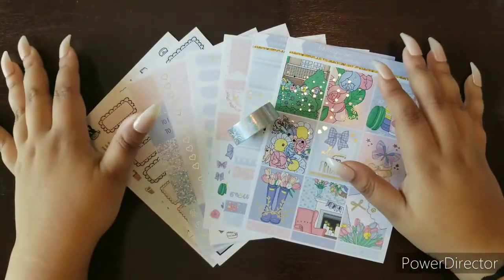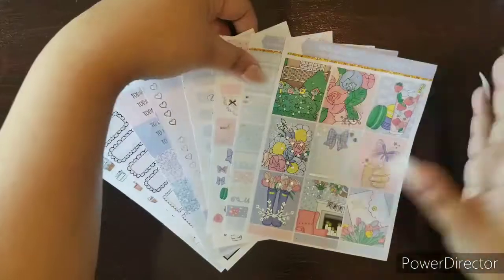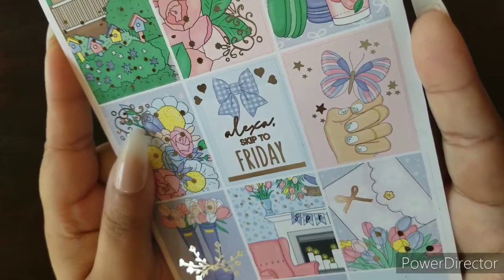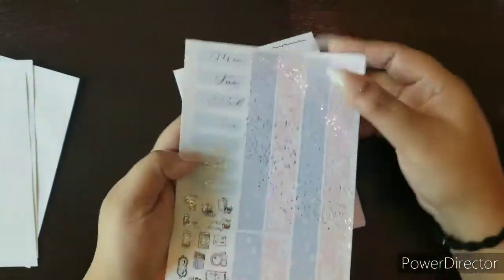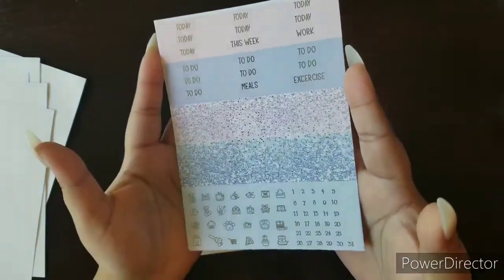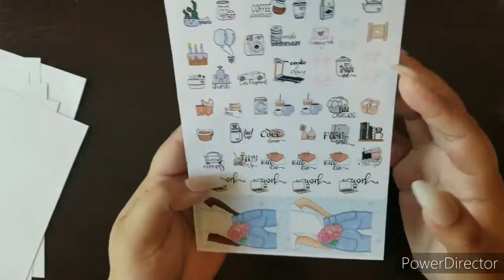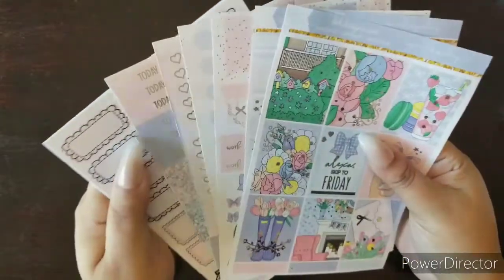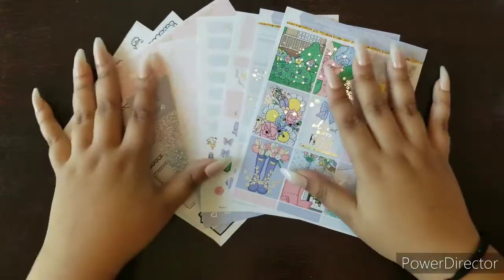April Mystery Kit Reveal & Giveaway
CLOSED

//  M Y S T E R Y  K I T //